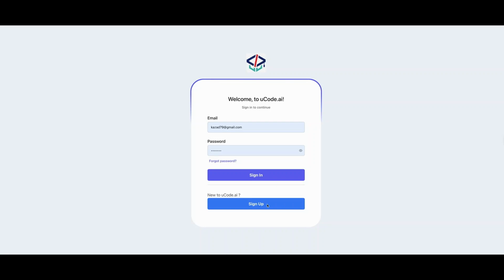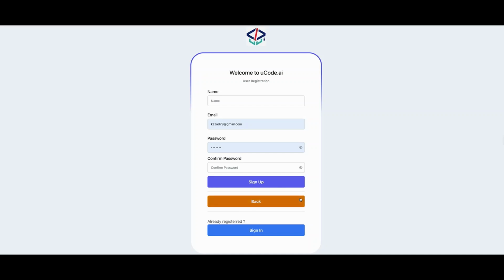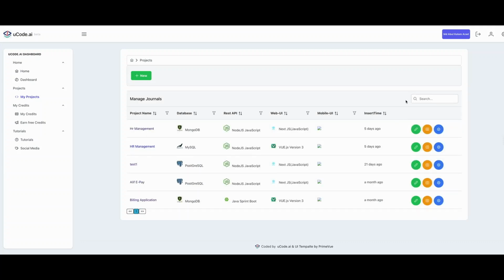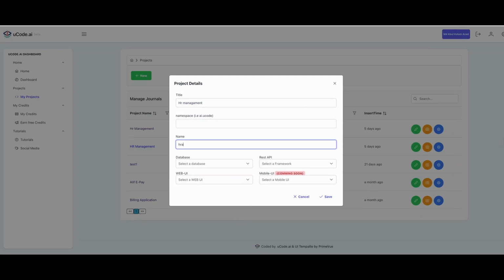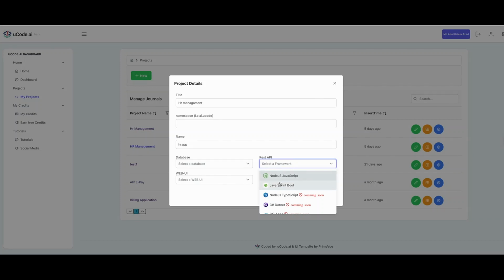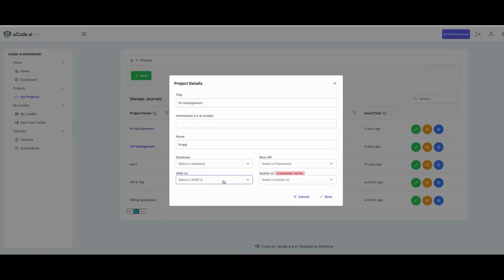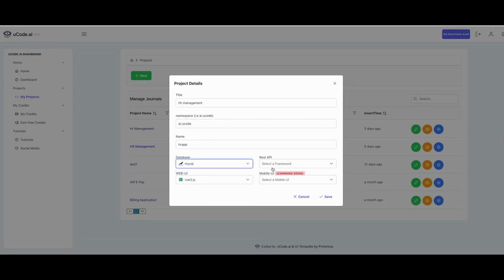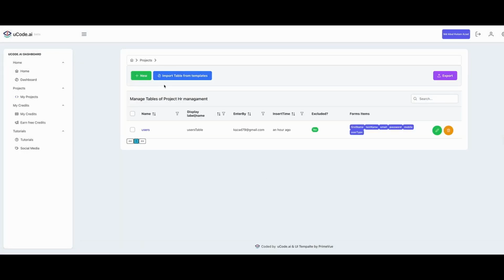Tutorial 1 : Getting Started with uCode.ai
Tutorial 1 : Getting Started with uCode.ai . Create Project , set backend and Frontends and generate codes in minutes